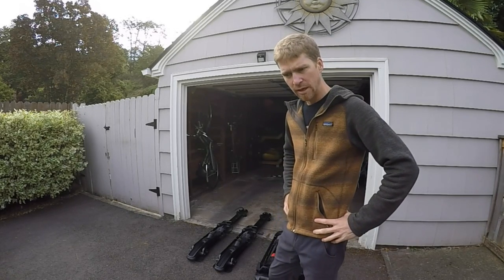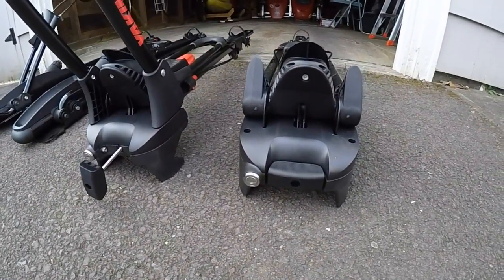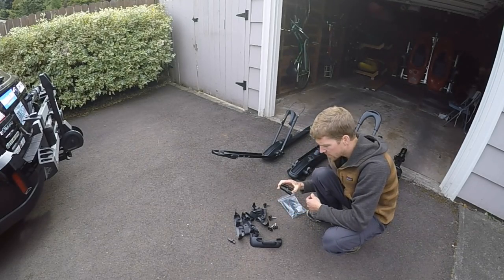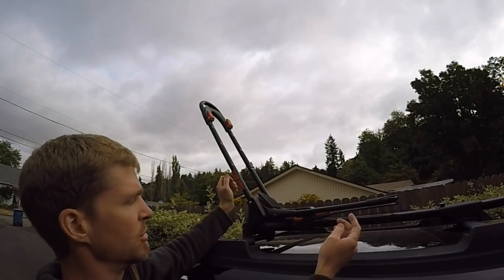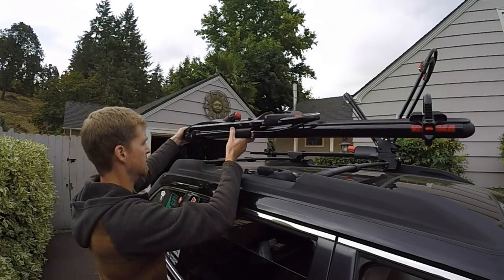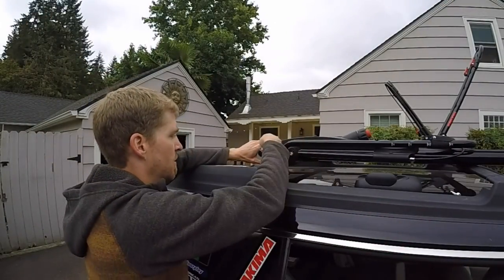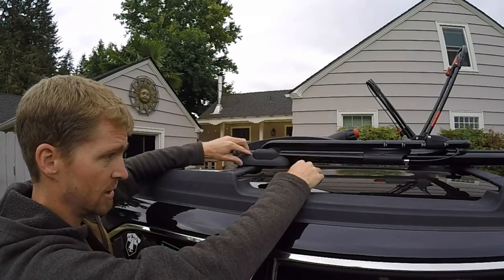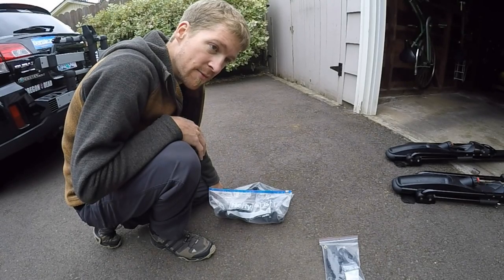Yakima HighRoller vs. FrontLoader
Yakima Highroller vs. FrontLoader (aka Hatin' on the HighRoller)

This is my first video review, which I recorded last-minute the morning I was getting rid of my Highrollers. It's a little long, but I hope it helps. I wanted to get it out there since I didn't see much comparing the two.